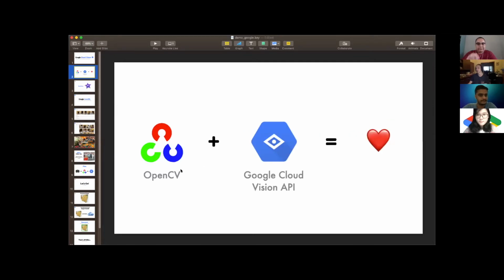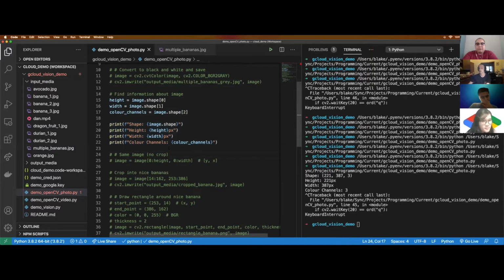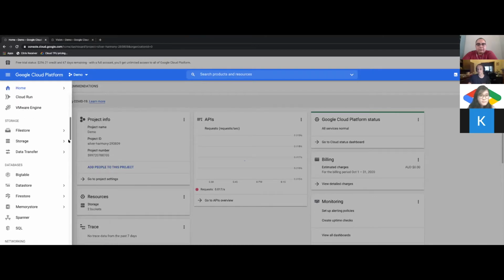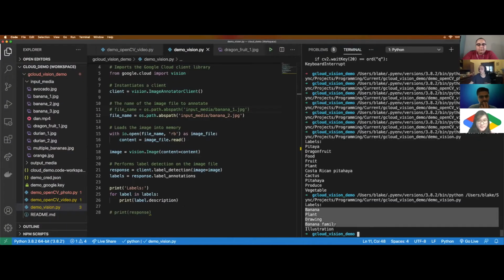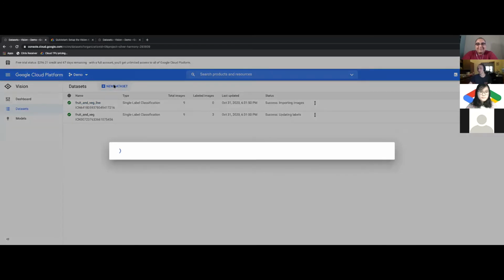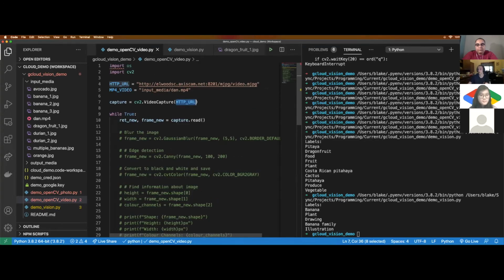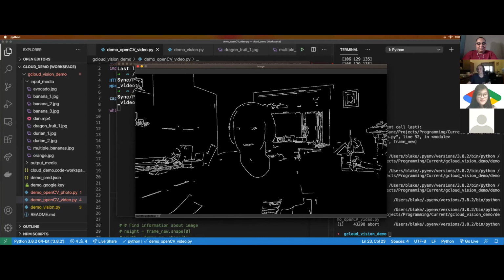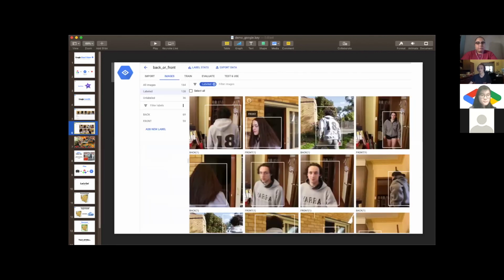Google Cloud Vision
This workshop was held on Saturday, 31st October @ 6pm AEDT. It was a hands-on workshop where students learned about building custom vision apps using Google Cloud AutoML. It was presented by Blake Haydon, whose team won the MYOB IT Challenge 2020. The winning project utilised custom vision apps built using Google Cloud AutoML.